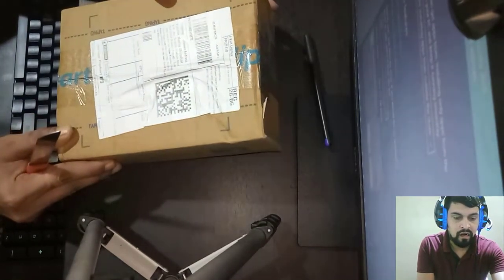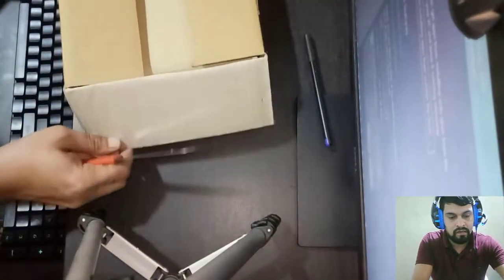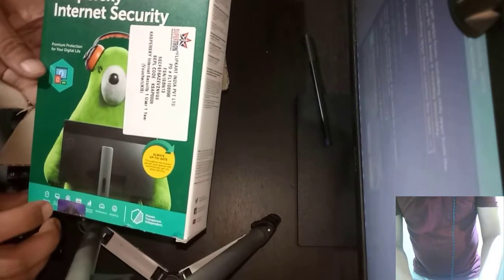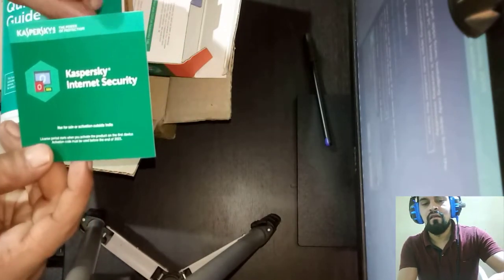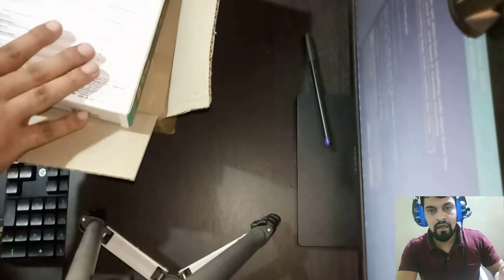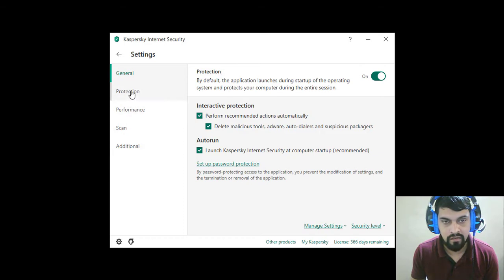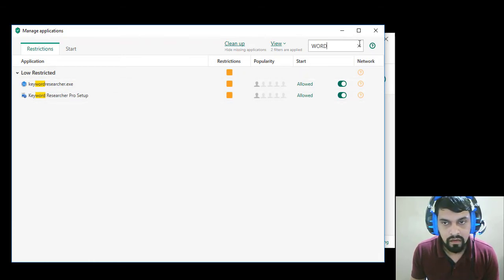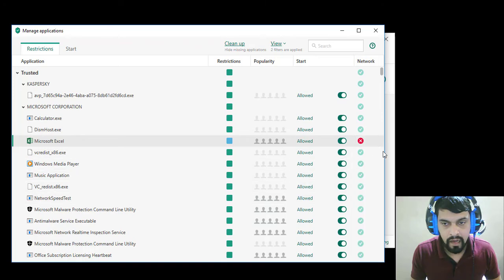Kaspersky Internet Security 2020 (Unboxing & Review)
Explained:
- Unboxing
- Installation
- Some Features

Gaming Computer Budget Rig :
1) Processor Ryzen
2) Motherboard
3) Ram 16GB
4) SSD 480GB
5) Graphics Card 6GB
6) Cabinet case
7) PSU 550W
8) CPU Cooler
9) Case Fan RGB
10) Monitor 27" 165Hz
11) Keyboard (6 gaming keys)
11.1) Keyboard
12) Mouse
13) Headphone (with frost cooling)
14) Speaker 2.1 (THX Surround)
15) Sound Card PCIe